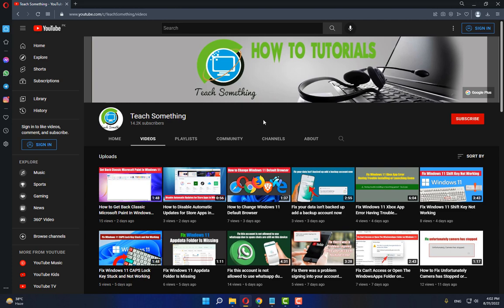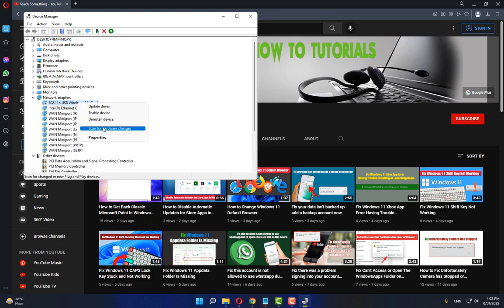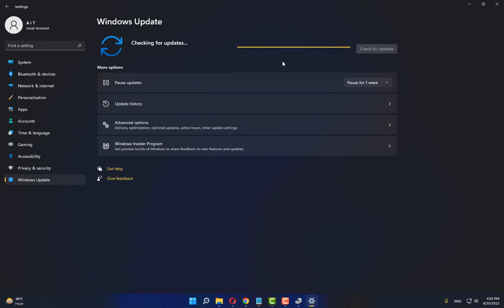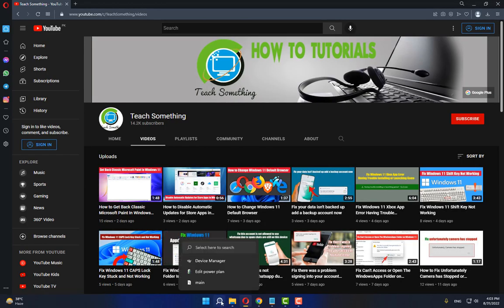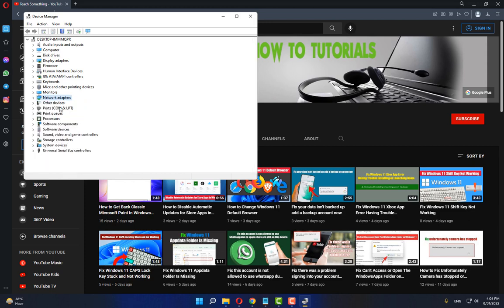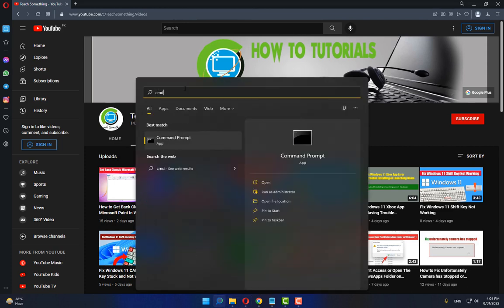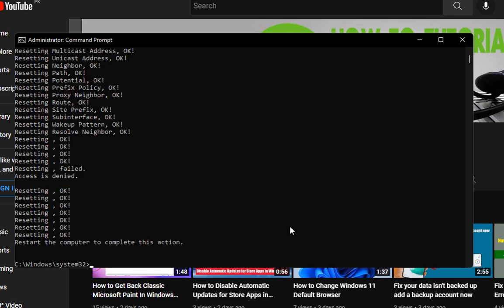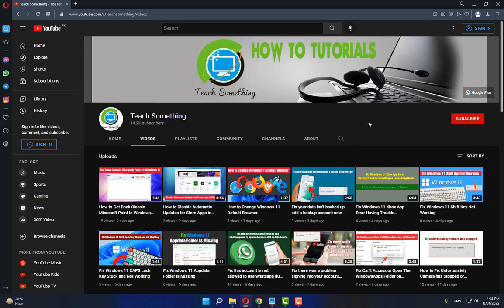Fix Windows 11 WiFi Not Working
In this video tutorail i will gonna show you How to Fix Windows 11 WiFi Not Working.